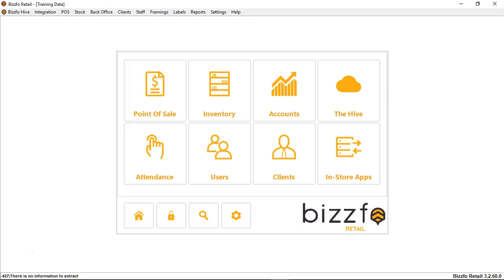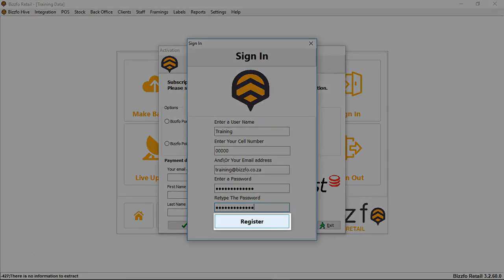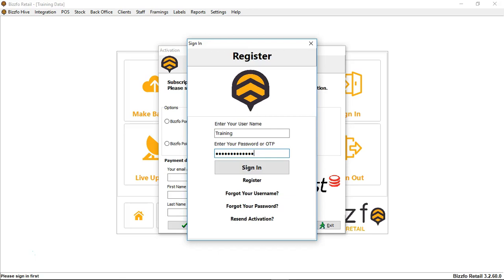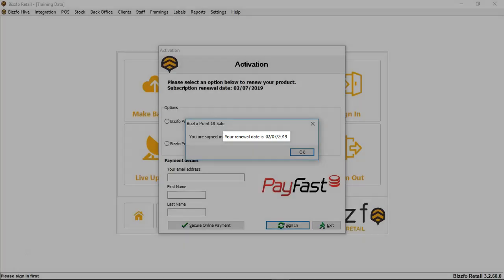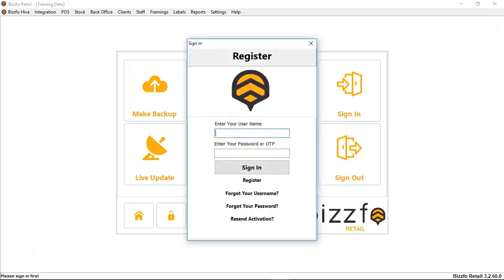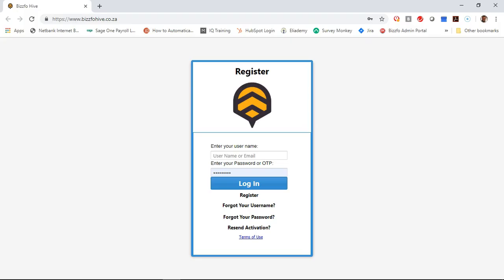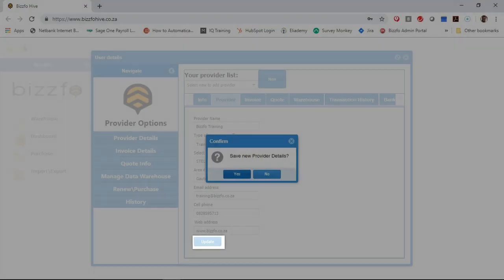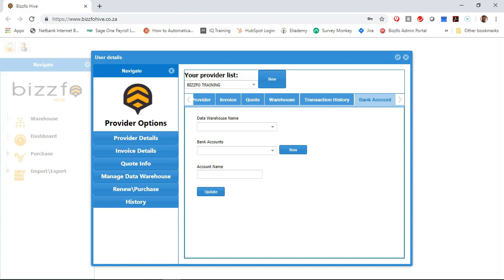Bizzfo Create a Hive Account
Steps to follow to create a Bizzfo Hive Account